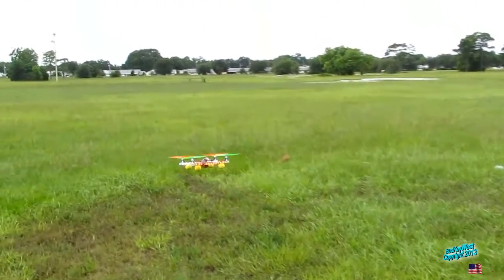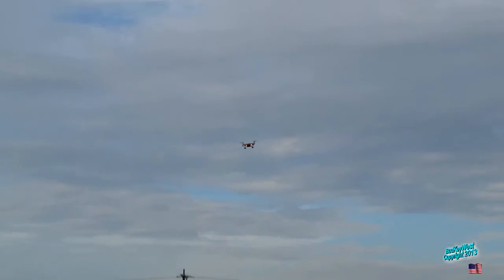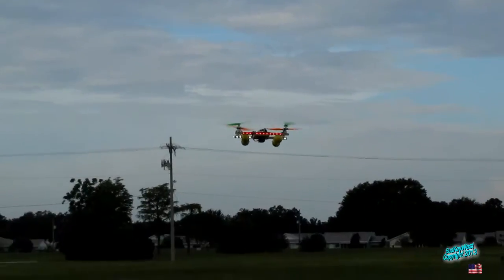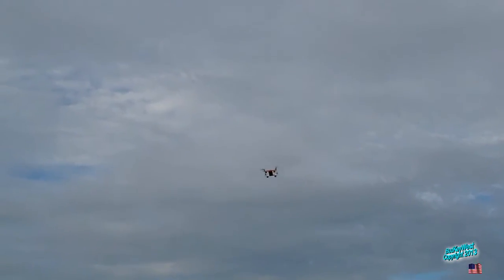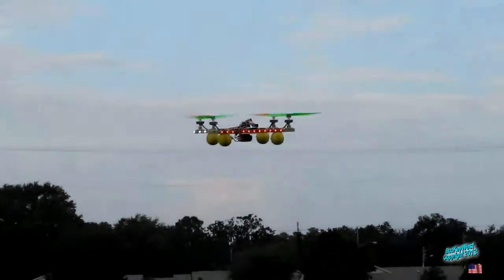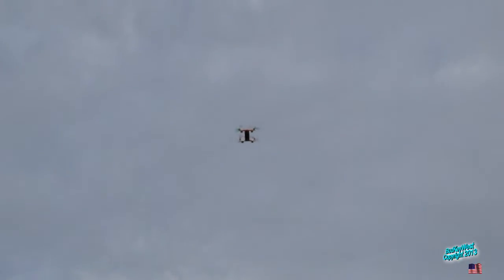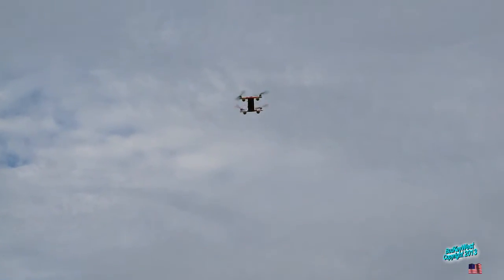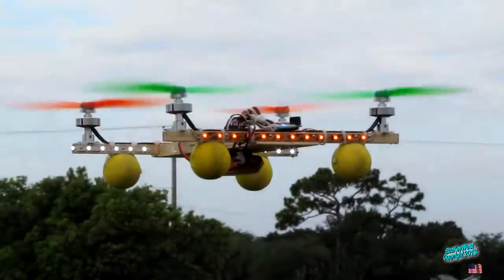RC Homemade Quadcopter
JC made this liitle H Copter for a little over $100. The motors and esc's were $10 each. the wood was a couple of bucks. The board was 15 and he is using a spektrum receiver. Just AWESOME!